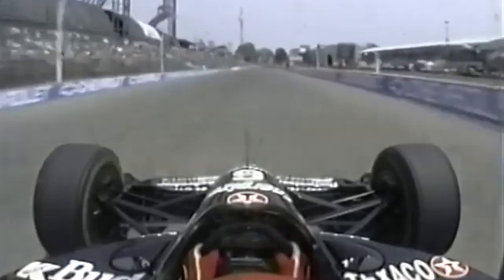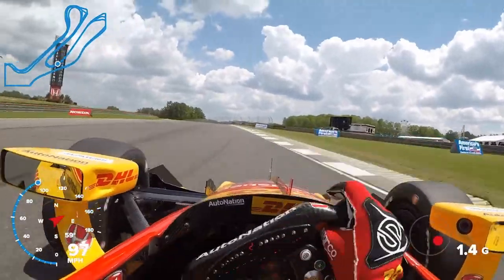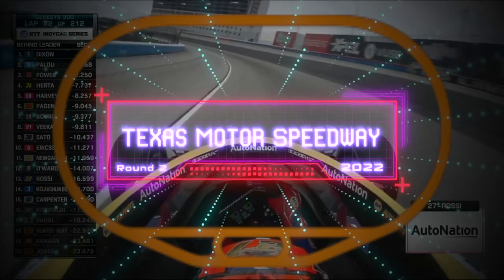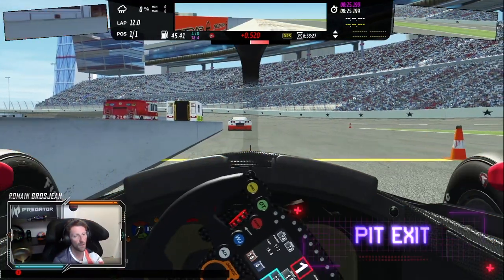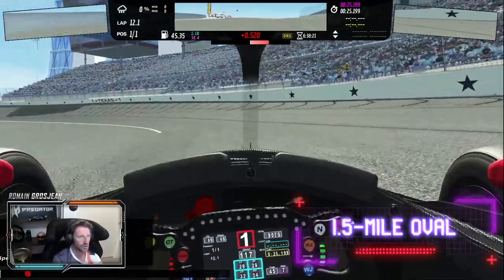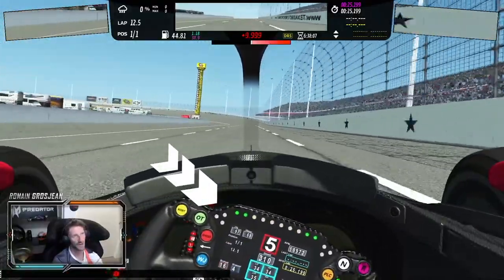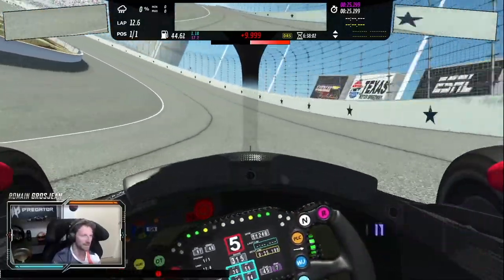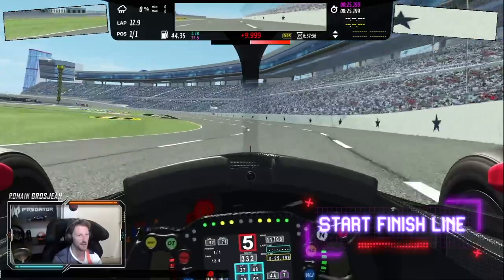This Is How I'm Gonna RACE my first Super Speedway In Texas | INDYCAR Track Guide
Welcome in my 2022 Track guide! This year I'm gonna do INDYCAR track guides. In today's video I'm explaining how to do the best chrono in Texas. My first Super Speedway!

Will you follow my INDYCAR race in Texas this week end ? Once again, thanks for all the views, likes and comments. Do not hesitate to share your questions in comments. I'll do my best to go through them!